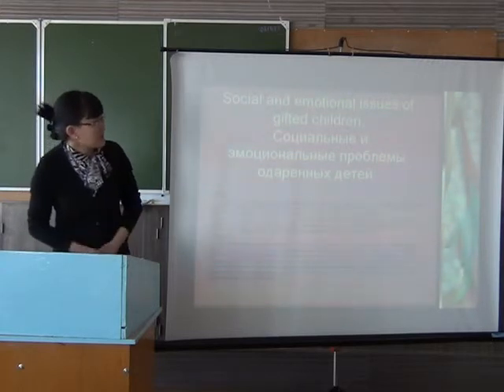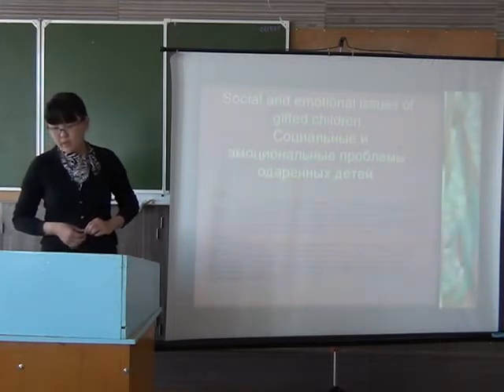Лекции преподавателей БГУ на английском языке - Монсонова А.Р.